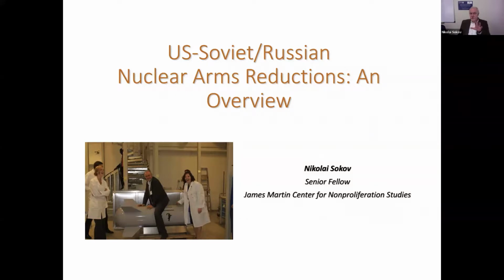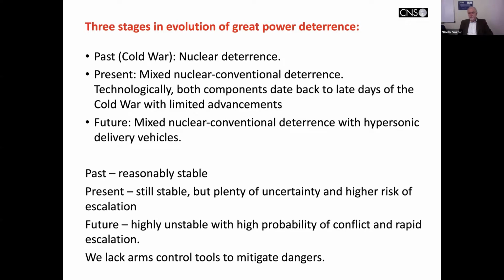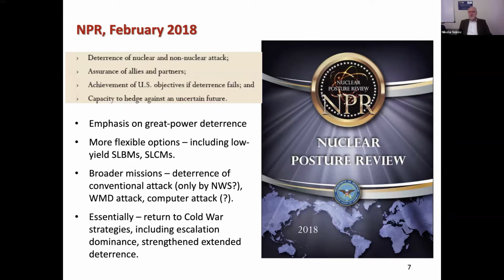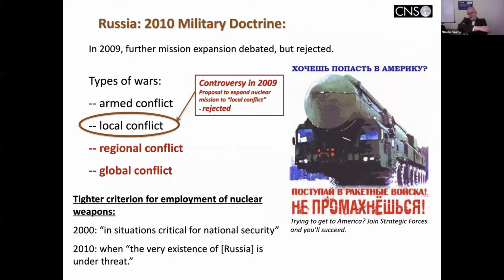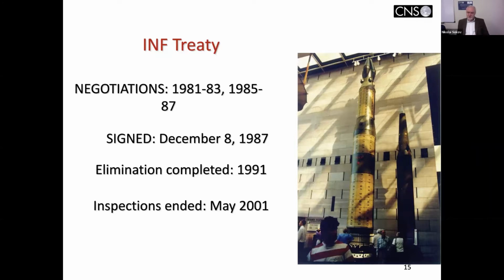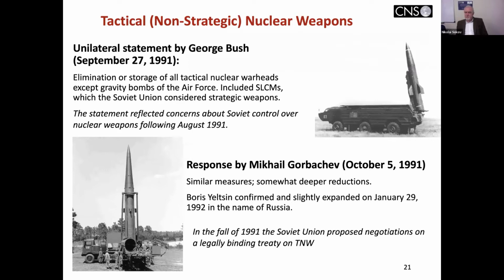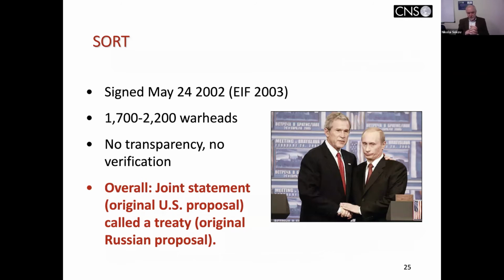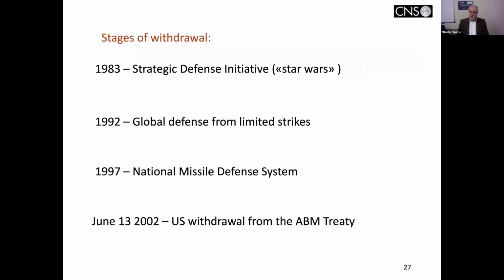Part 1 Nikolai Sokov US Russian Nuclear Arms Reduction